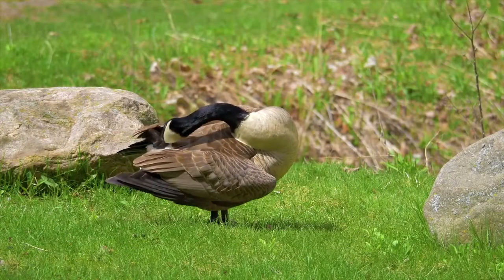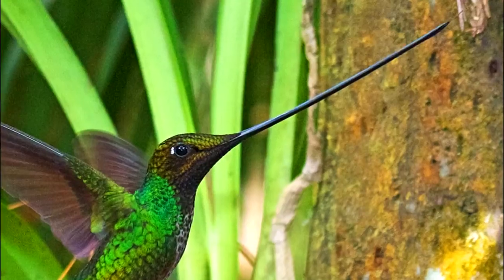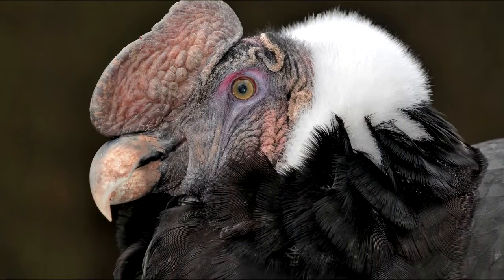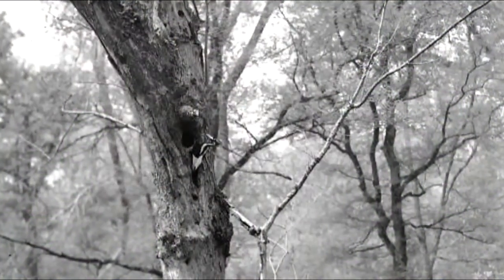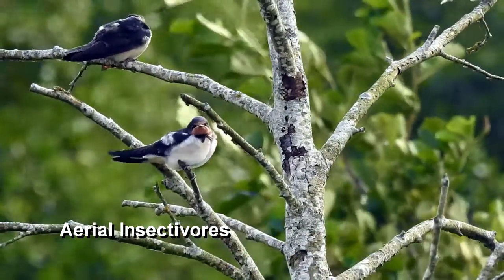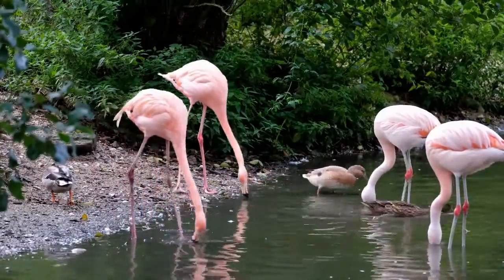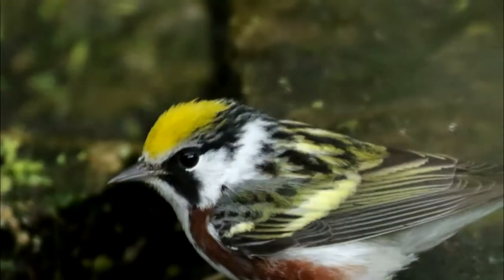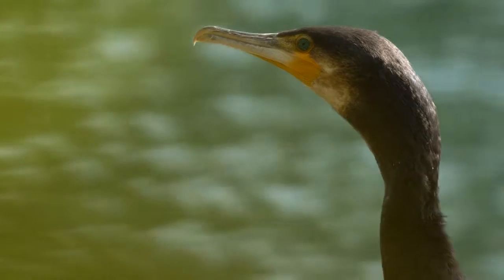A Beginner's Guide to Bird Beaks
In this short video, you will learn the basics of bird bills. Learning the different types of bird bills will help you in your journey of birding.

Special thanks to Birds Walking Down for providing me with video footage of White-throated Sparrows.